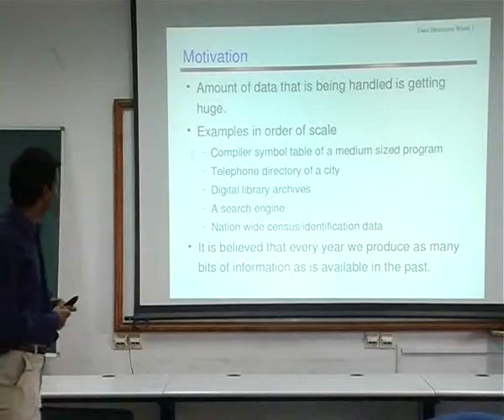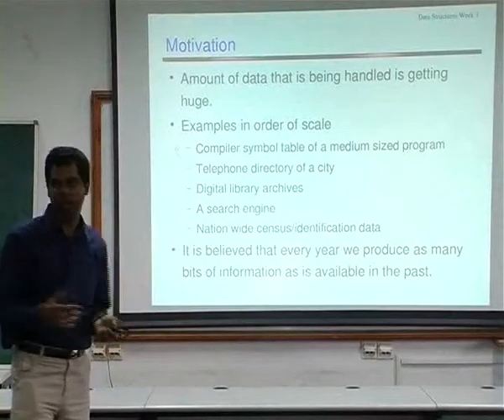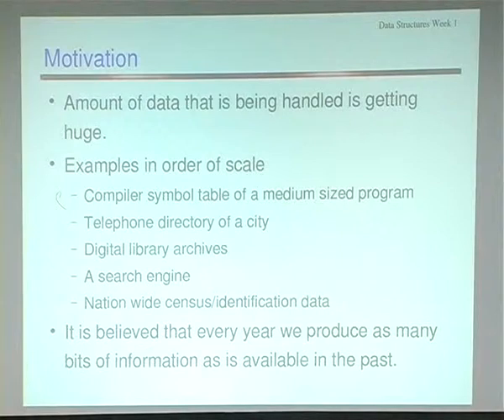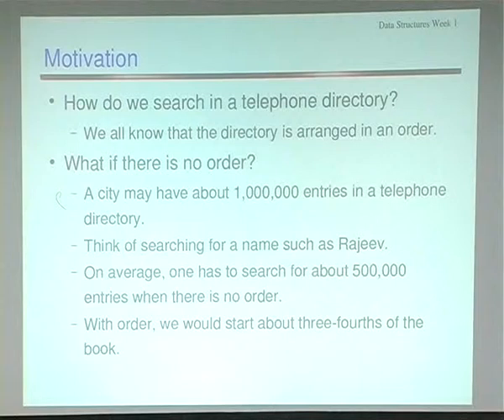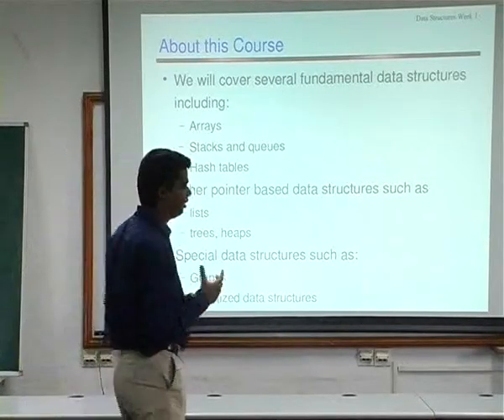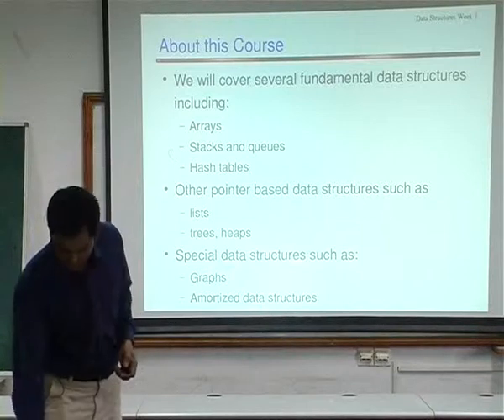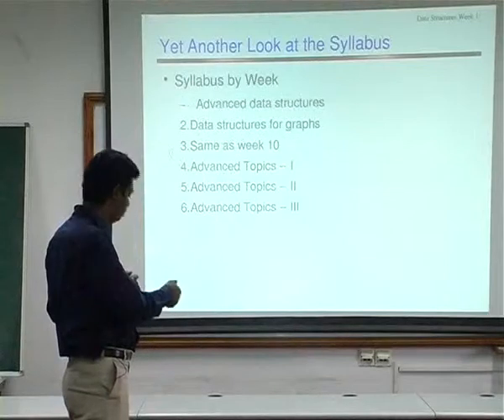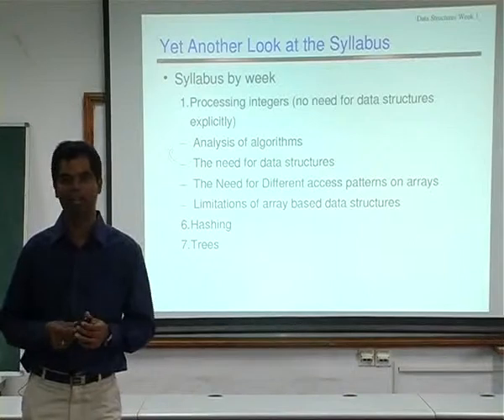Data structures and algorithms_introduction_1